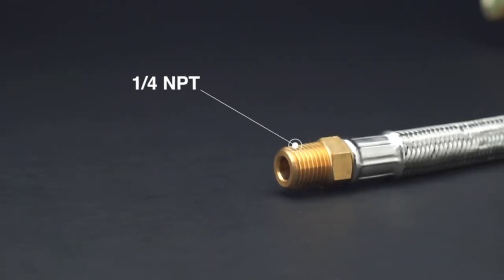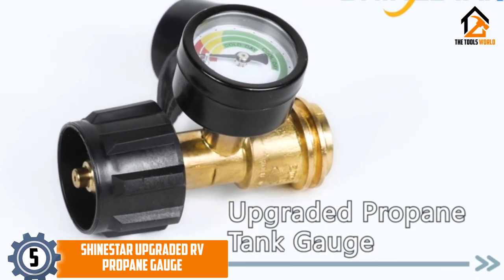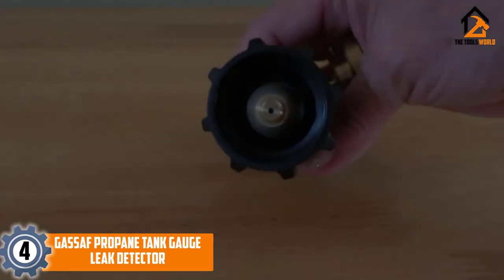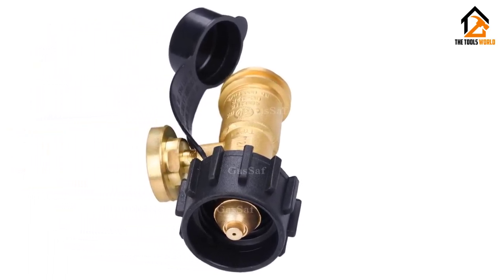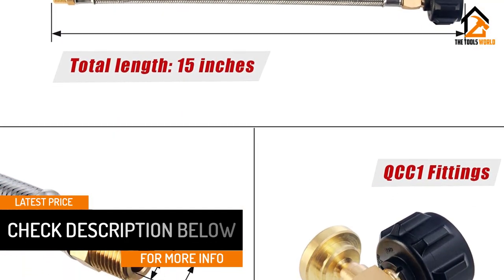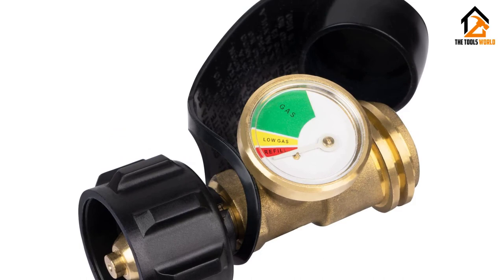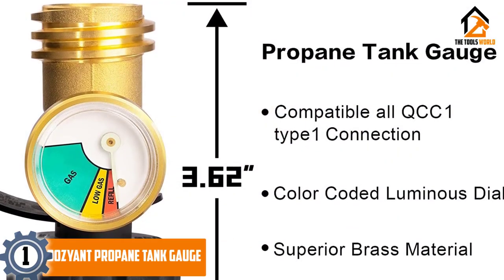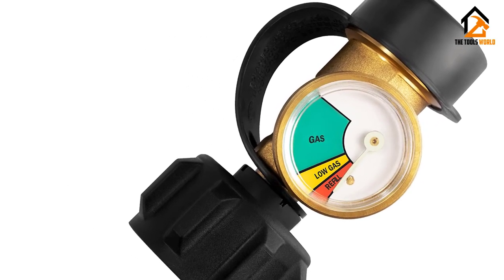5 Best Propane Tank Gauge For RV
▶️ In This video, We recommended the top 5 best Propane Tank Gauge For RV.

▶️ 5. Shinestar Upgraded RV Propane Gauge.

▶️ 4. GasSaf Propane Tank Gauge Leak Detector.

▶️ 3. Chulan NPT RV Propane Pigtail Hoses.

▶️ 2. Gaspro Propane Tank Gauge.

▶️ 1. Dozyant Propane Tank Gauge.

In this video, we shortlisted the top 5 Best Propane Tank gauges for RV in 2023. We made this list based on our personal opinion. After performing our research based on their price, quality, durability, brand reputation, and other related issues, we ranked them with no particular request or influence. All of them maintain quality. If you want to buy a Propane Tank Gauge For an RV, we think this list will be beneficial to you.

We hope you like the Propane Tank Gauge For the RV we selected for this year. If you have any questions related to the Propane Tank Gauge For RV which are listed here, please leave a comment down below and we will get back to you as soon as possible.